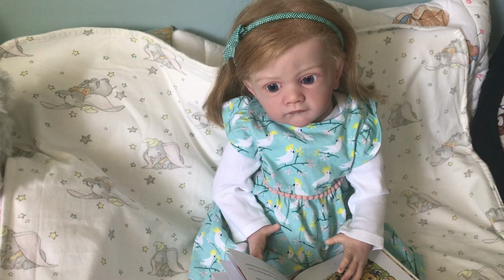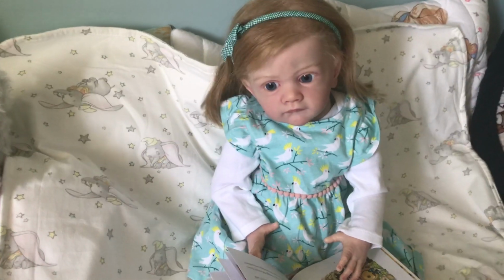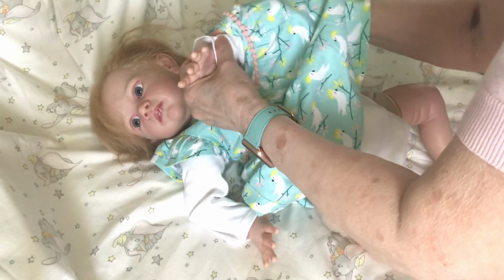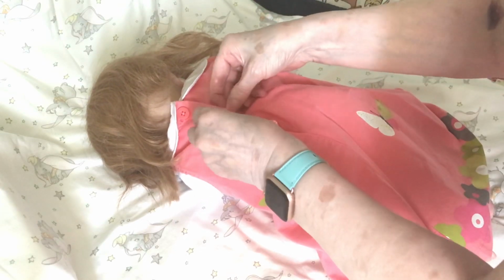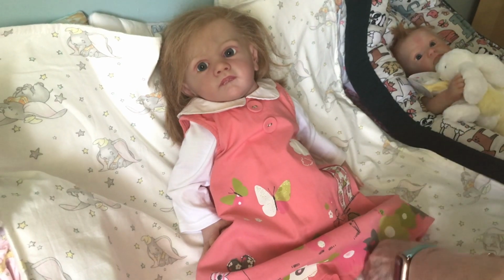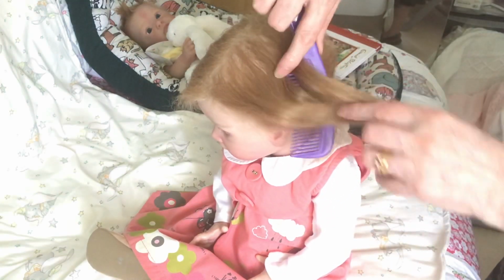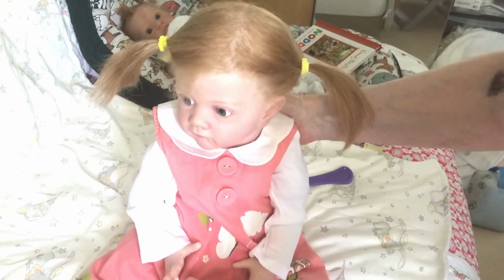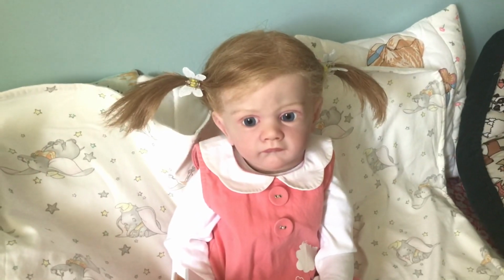A rushed Theme Thursday sorry Yvonne ( Havinguon) with my beautiful reborn Ginny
Theme Thursday Up in the Air